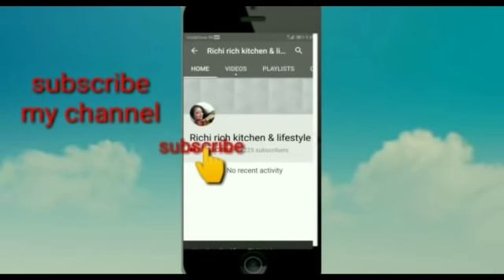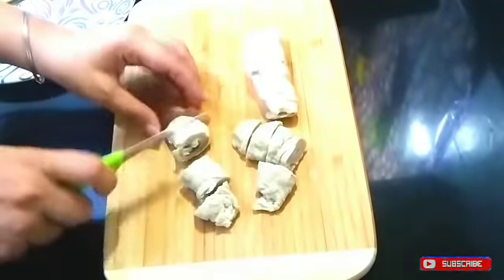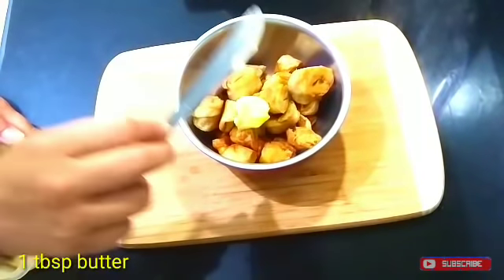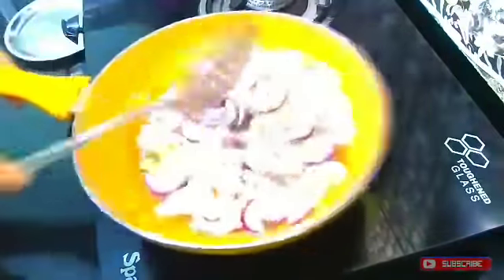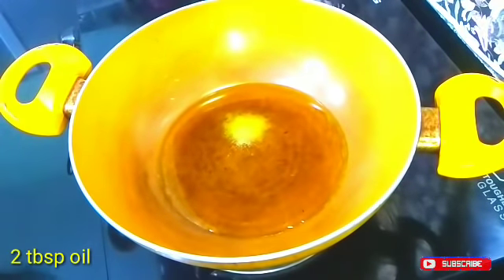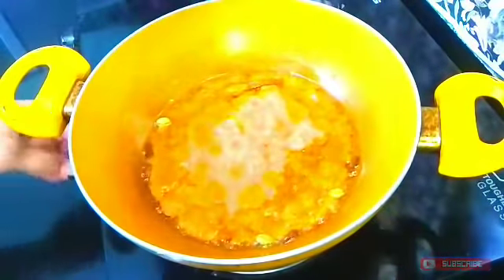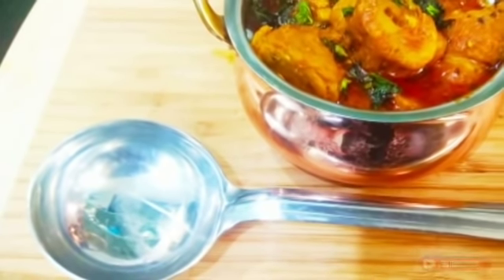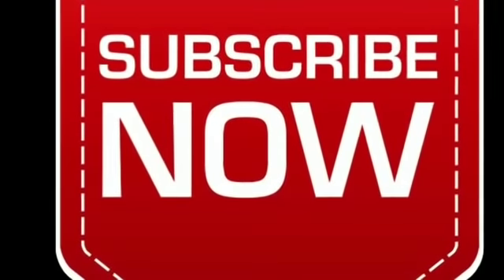Soya chaap curry - Soya curry recipe in Hindi - soya chaap ki sabji